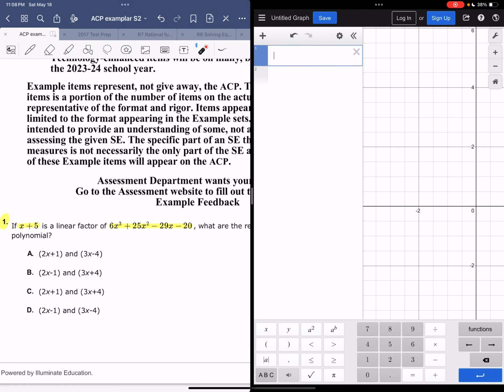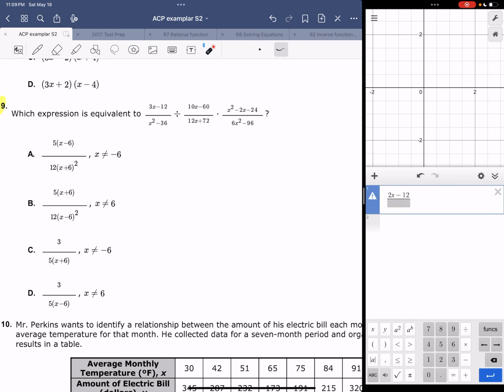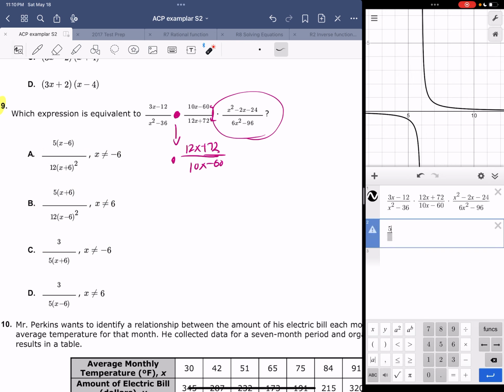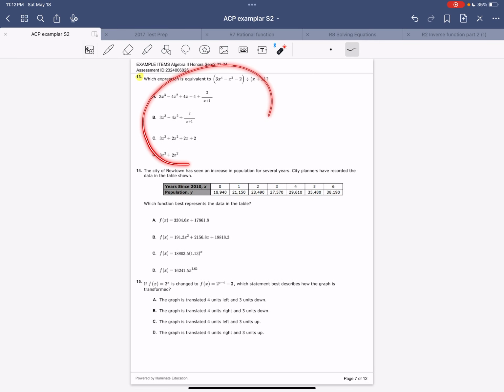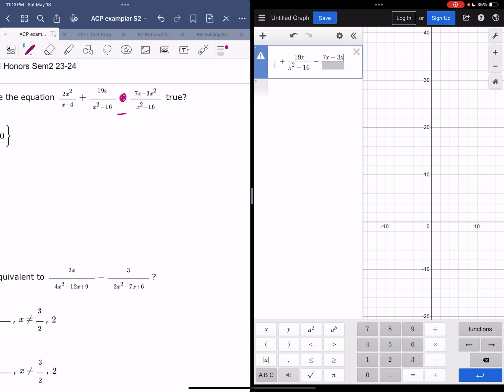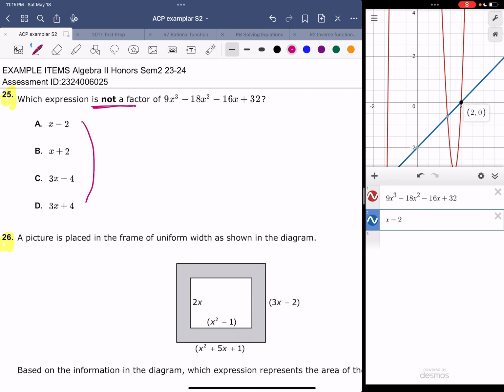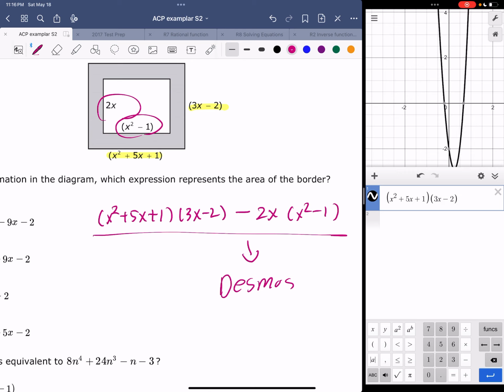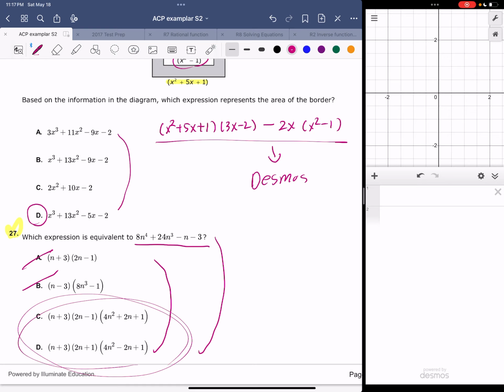All 2 ACP review 1